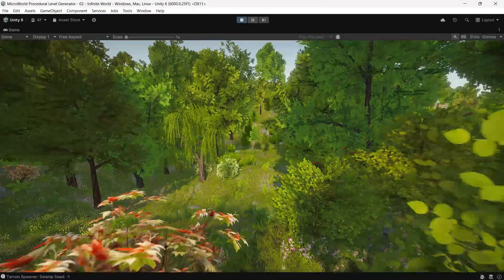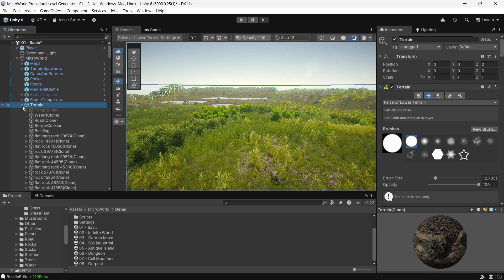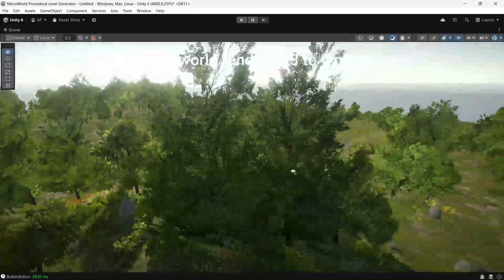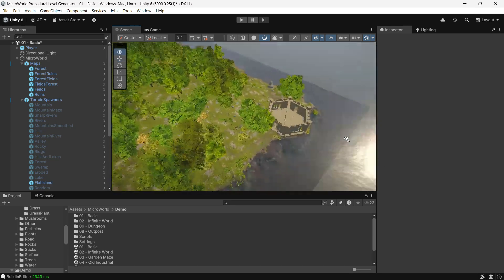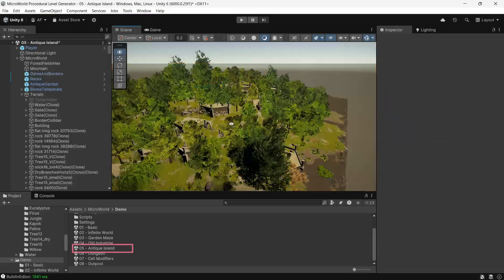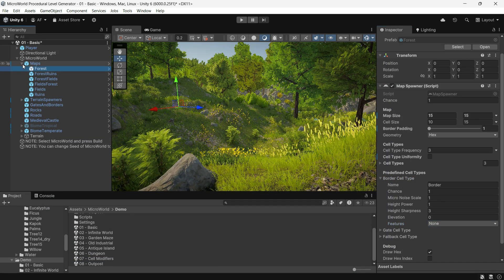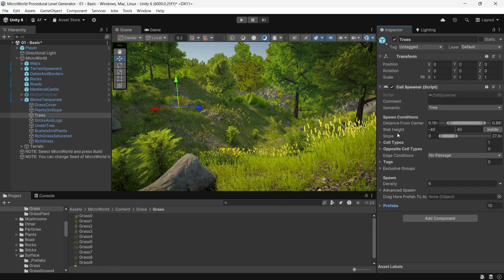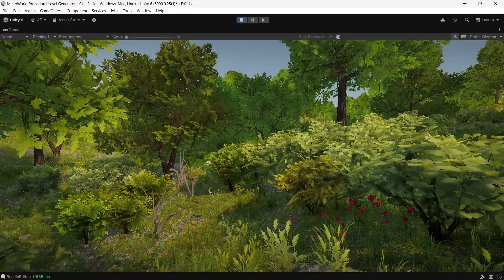Procedural Map Generator In Unity - MicroWorld Review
Today, I’ll be showcasing a paid asset and helping you decide if it’s worth buying the microworld, we will see some features, demos, components, and how it works.